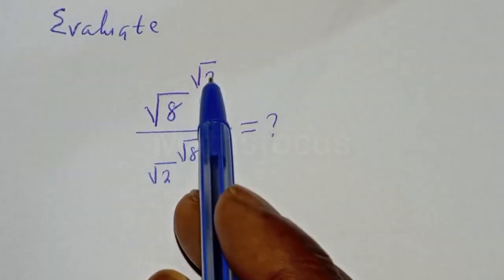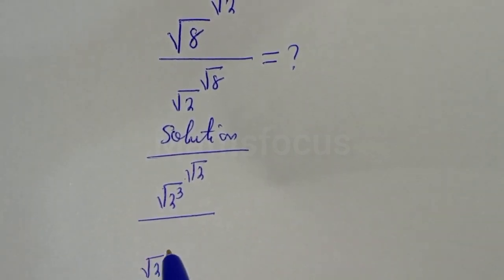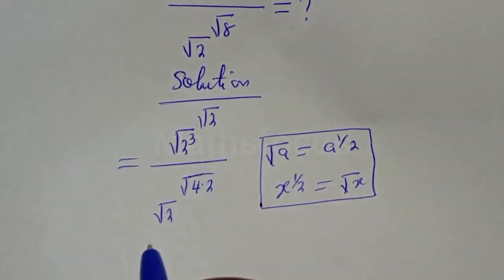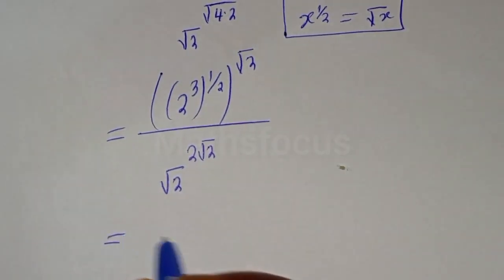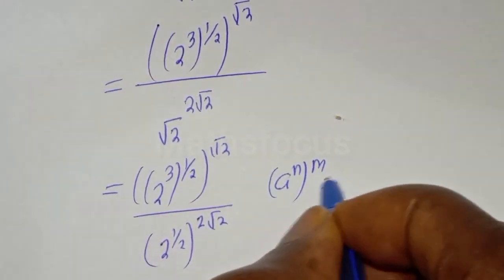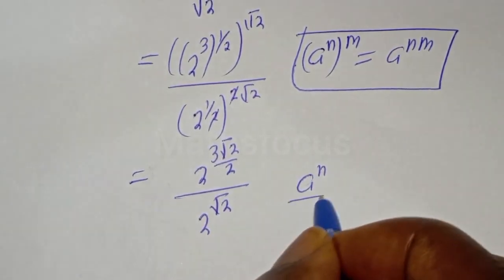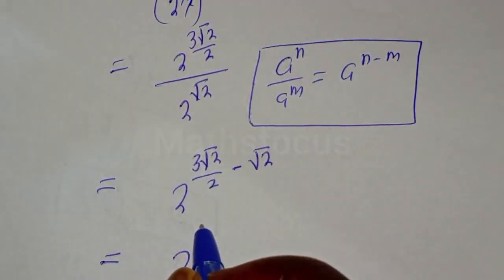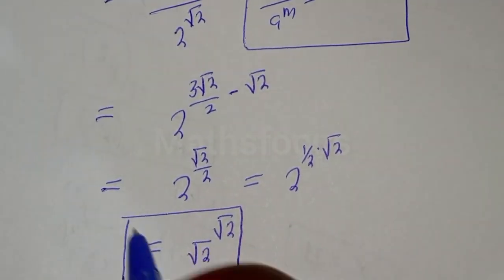A Nice Math Problem √8^√2/√2^√8=?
Hello Everyone👩‍❤️‍👨👩‍❤️‍👨👩‍❤️‍👨